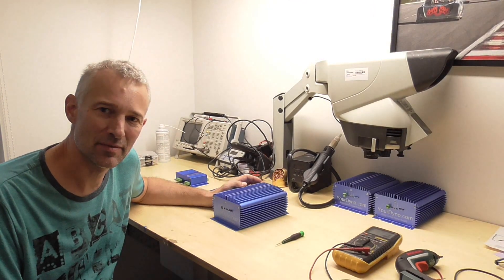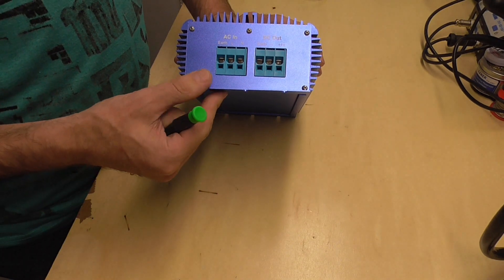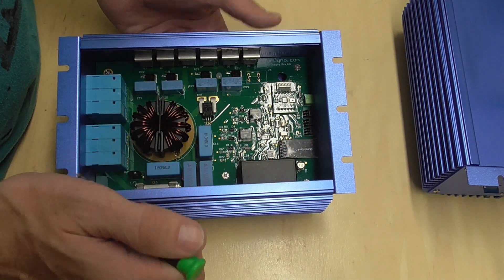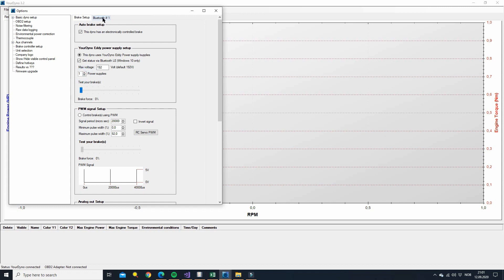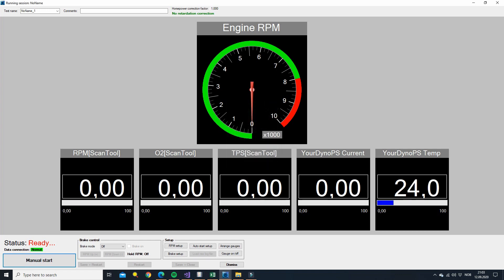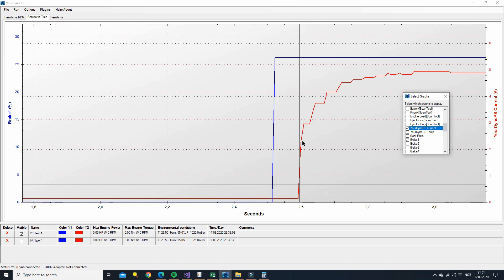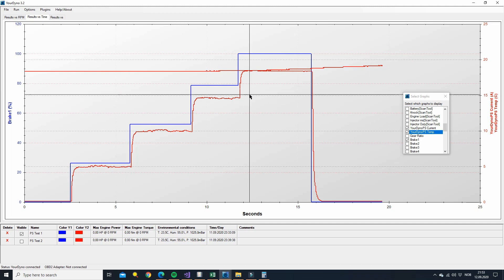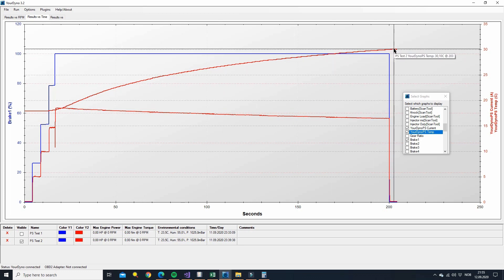YourDyno.com: Eddy current power supply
Presentation of the new Eddy current power supply from YourDyno.com